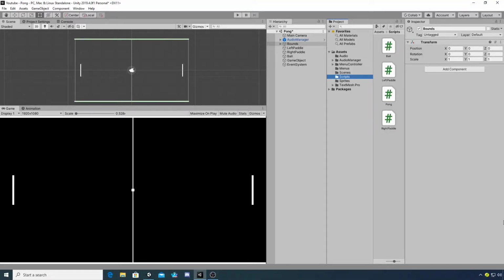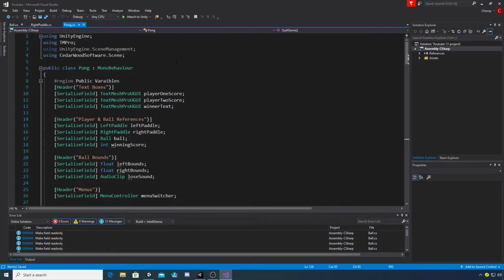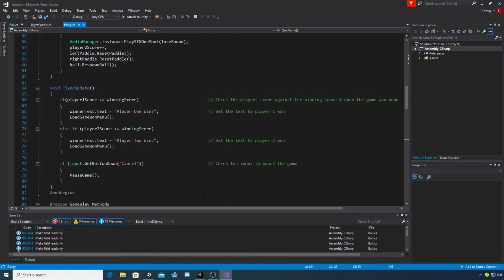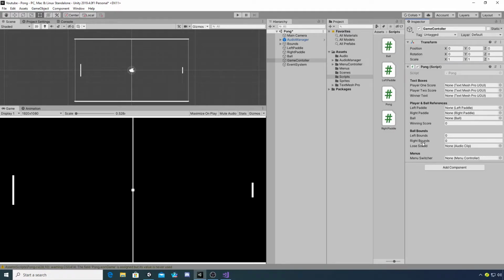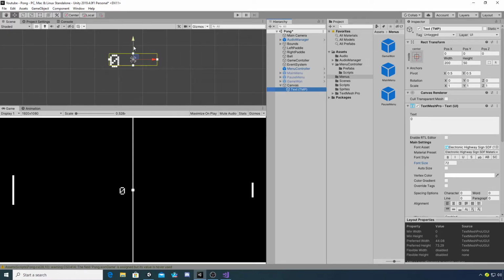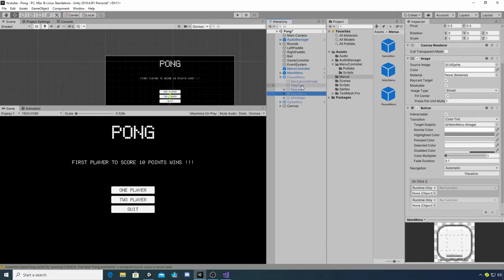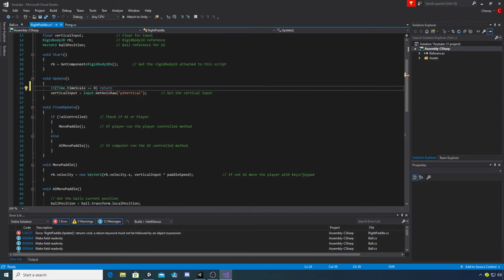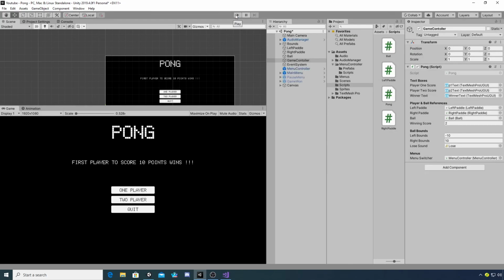Unity Pong Tutorial Part 6: The final countdown finishing up the game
This is the final episode we create the game controller & add a simple menu system.
We also clean up & add a few bits of code.